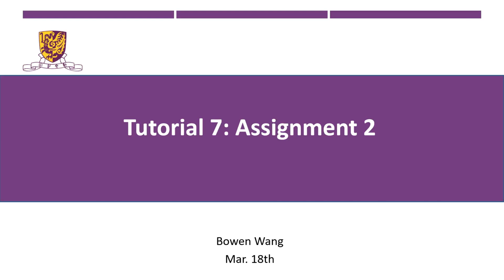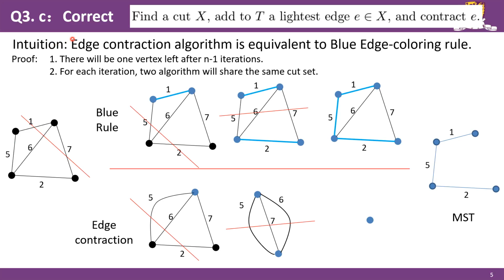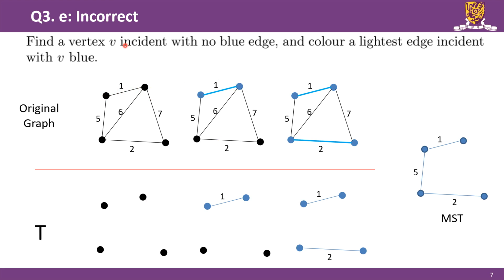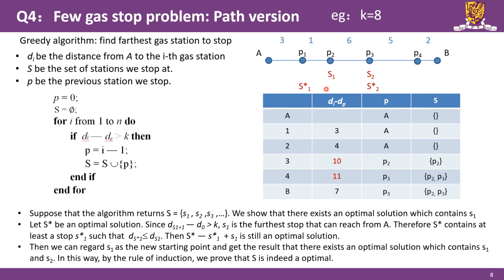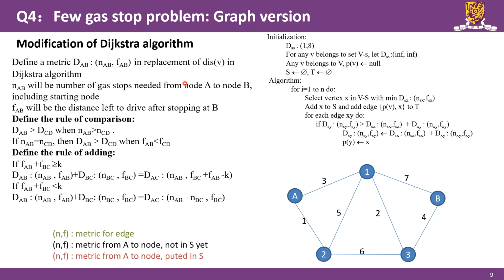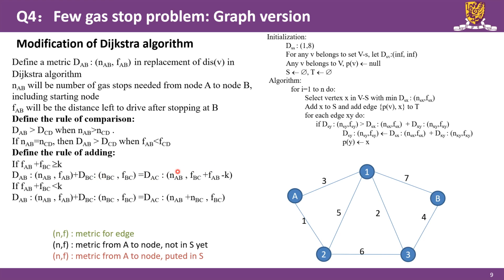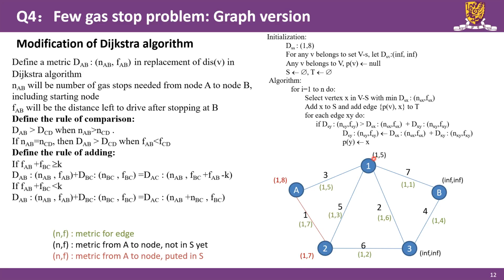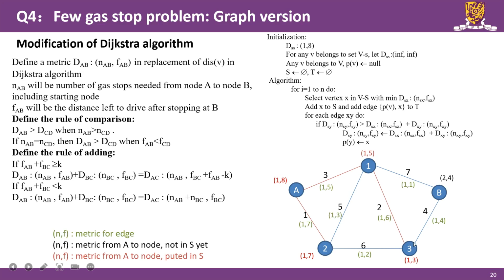CSCI 3160 - t7